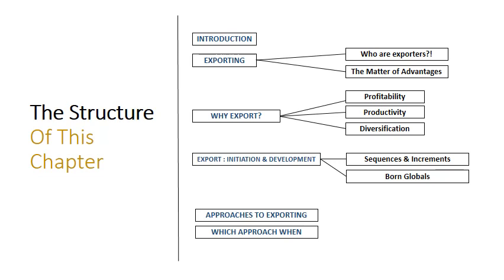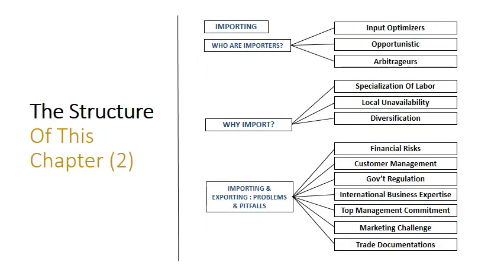International Business - Chapter 14 Presentation